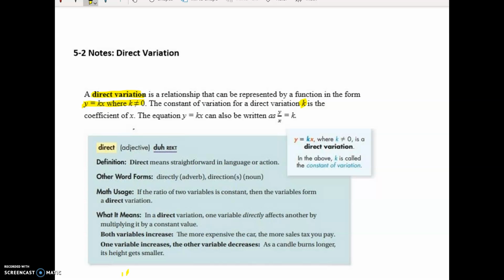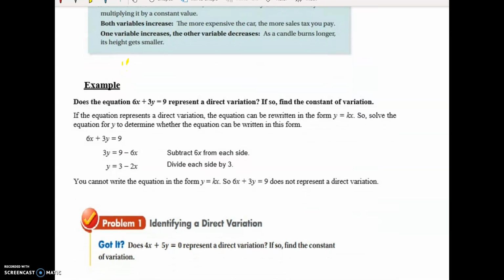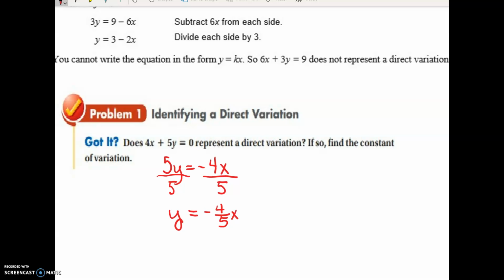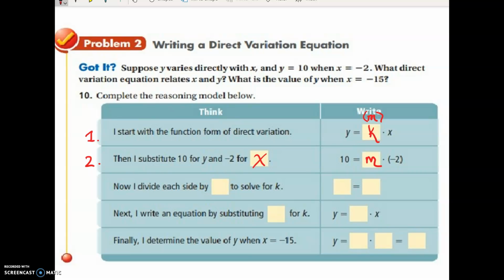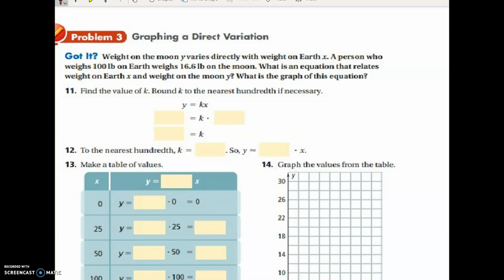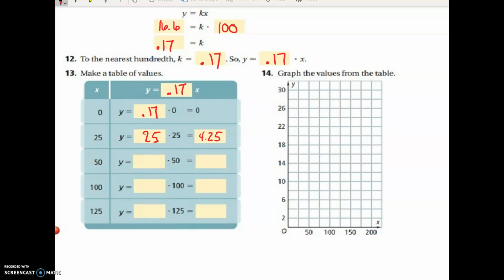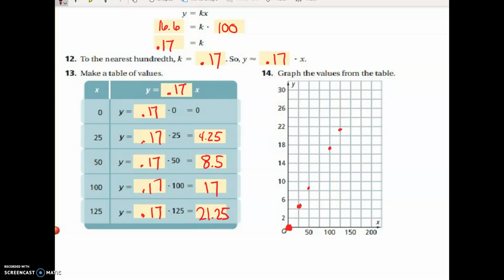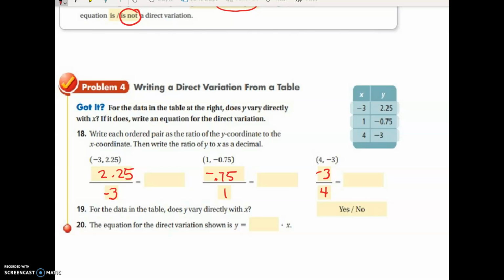5.2 video notes